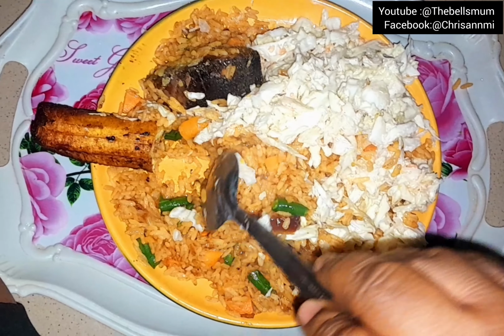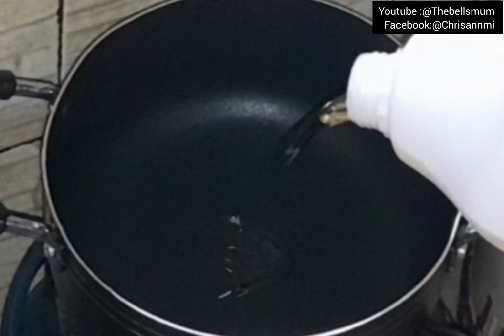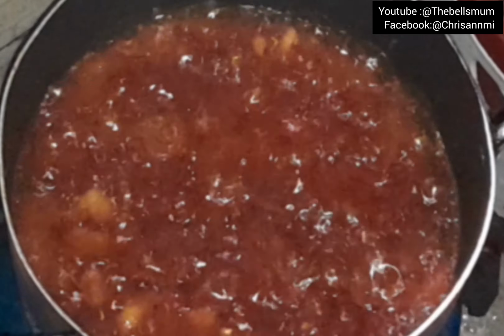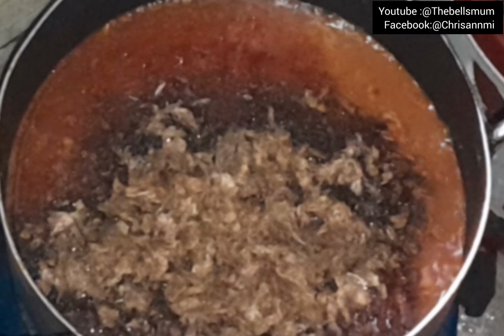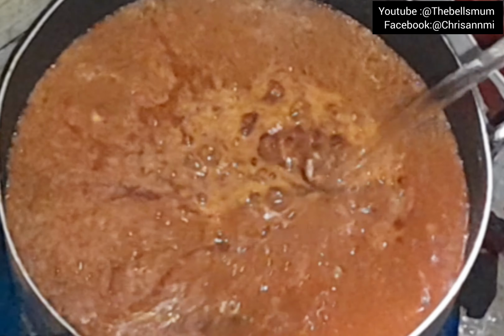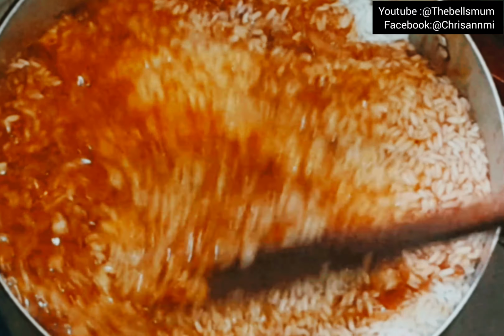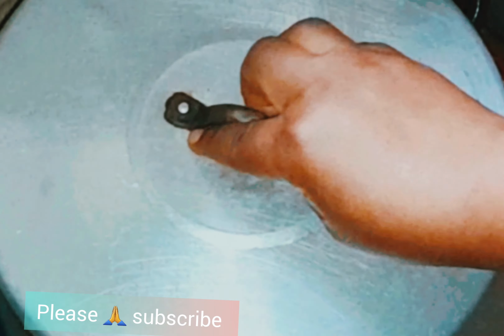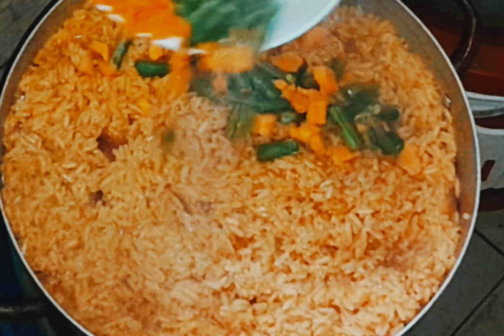Cook Your Jollof Rice Like This/ How To Cook Nigeria Jollof Rice